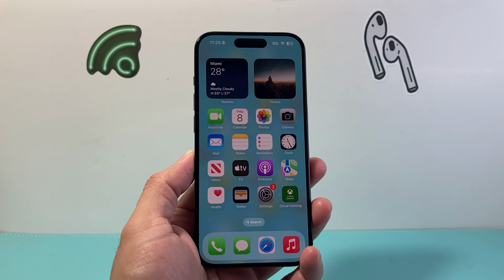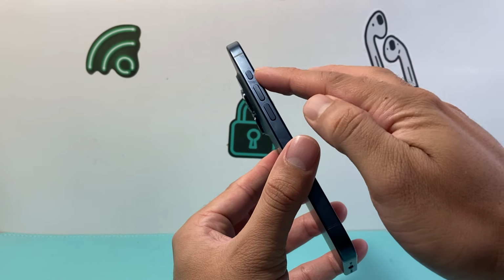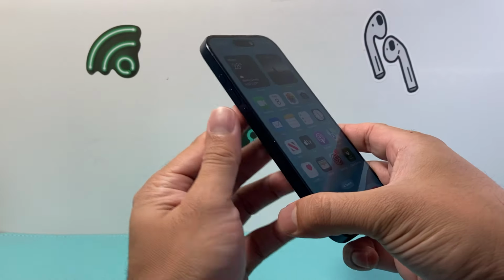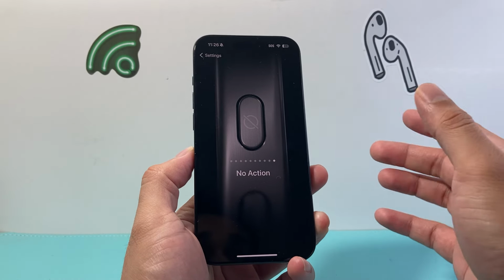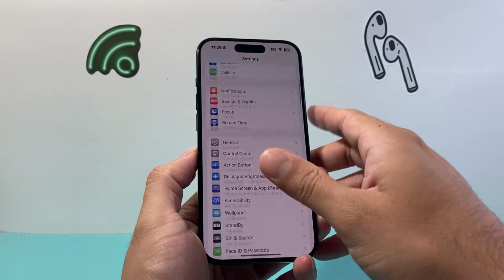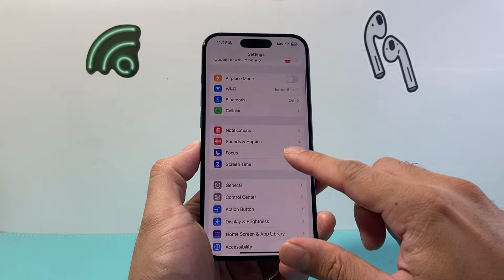How to Turn Off Action Button on iPhone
If you don't want to use the Action Button on your iPhone, you can turn it off or disable it completely. In this video I show you how to turn off the Action Button on your iPhone 15 Pro / 15 Pro Max.